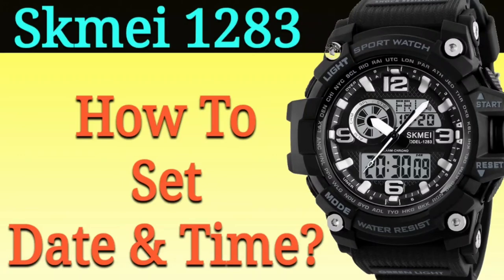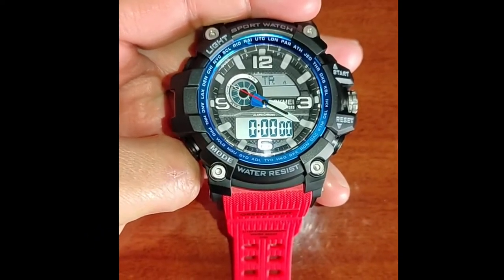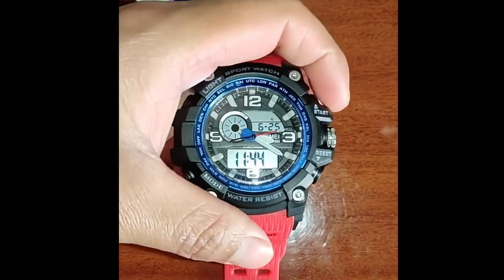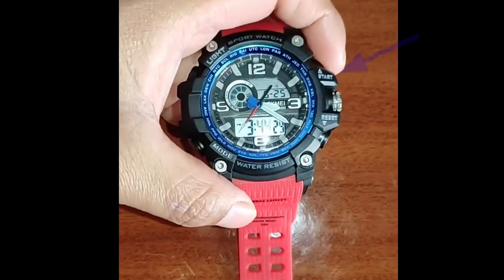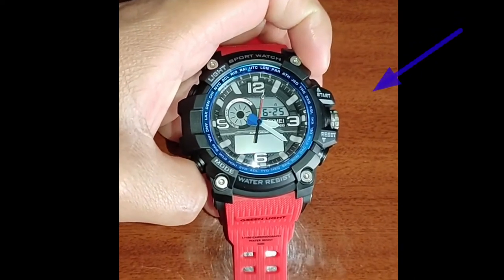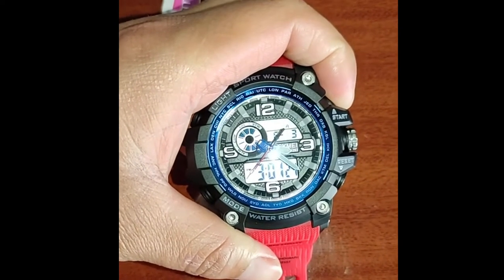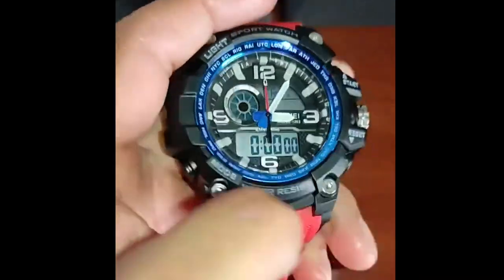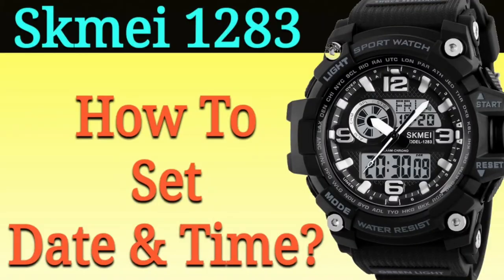Skmei 1283 Watch Time Setting (Instructions) | How To Set Skmei 1283 (Analog & Digital)?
Quick video on how to set the date (day, month year) and time (digital screen and analog hands time) on a skmei ( skmeiwatch ) module 1283.

Following this video, you will be able to set the hour, minutes, month, year, date as well as the clock hands.

Skmei Watch Instructions 1283
Skmei 1283 Manual
Skmei Watch Time Setting

MEN SPORT DIGITAL WATERPROOF CHORNO WATCH – 1283

Brand: SKMEI, Model: 1283, Weight: 74g.

Mov’T: Digital, Mirror: Resin, Case: ABS + PU.

Band: PU, Buckle: Stainless Steel, Waterproof: 50M.

Function: 3 Time, Chrono, Alarm, Date, Week, EL, 12/24 Hour Clock, Count Down.

Dial Width: 52mm, Dial Thickness: 17mm, Band Width: 22mm, Watch Length: 260mm.

Video Credits:

Video taken under permission from
Ronald Paredes Gallardo